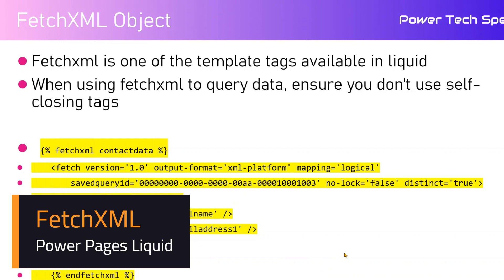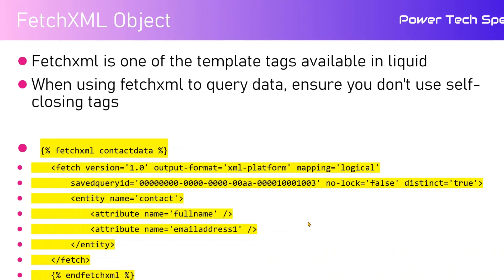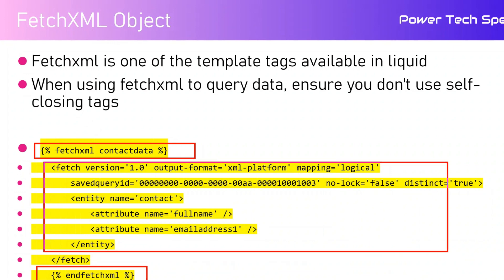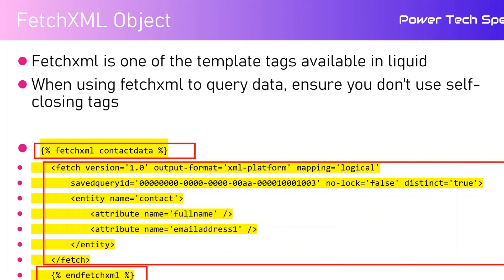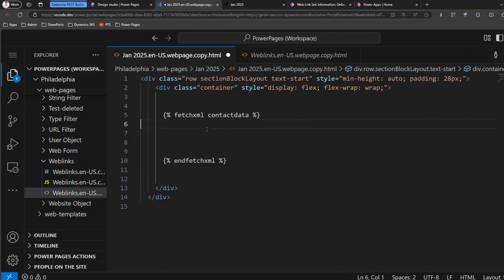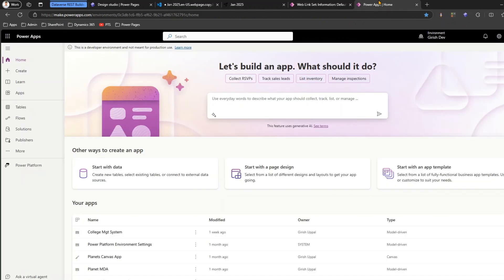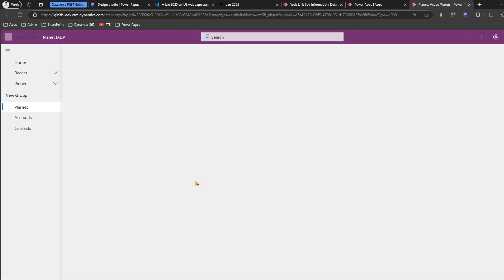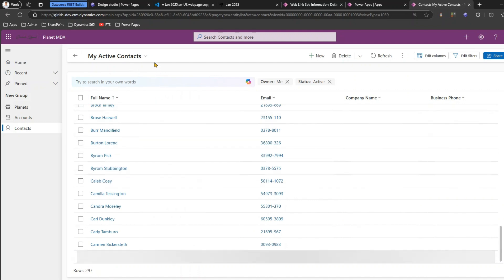How to use FetchXML in Power Pages Liquid language?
This video provides an introduction on how to use FetchXml in Power Pages liquid language to query the Dataverse table.

Girish Uppal provides an example FetchXml to iterate through Dataverse table.